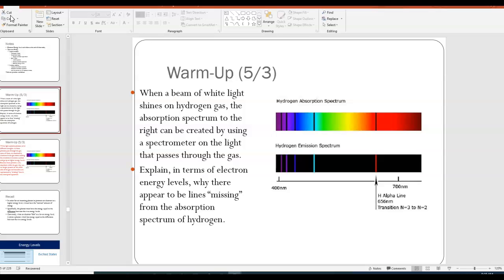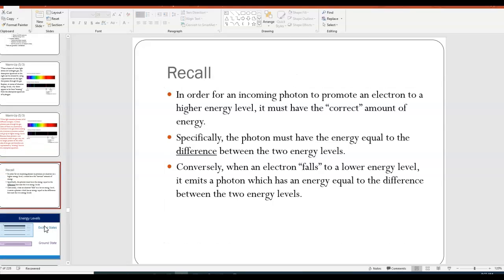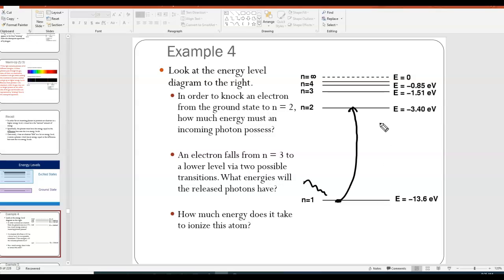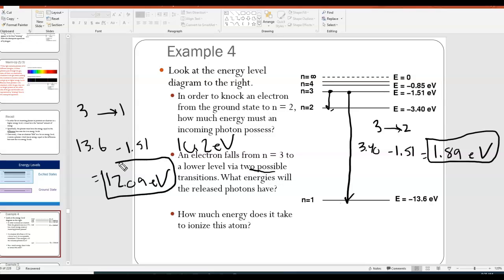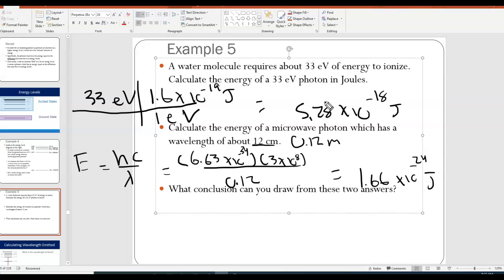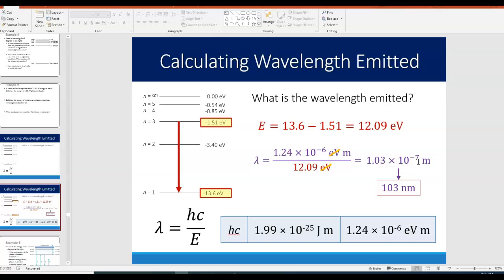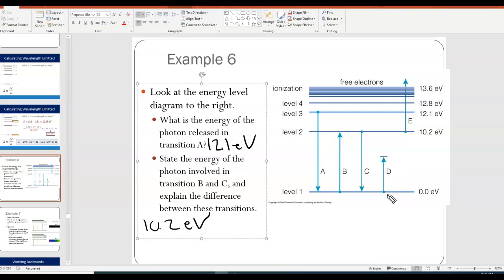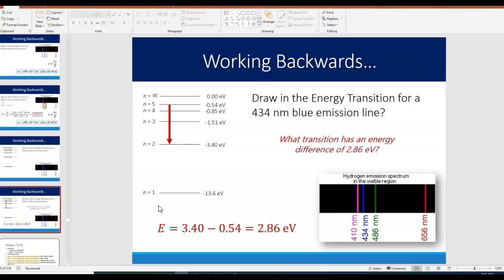IB1: Topic 7.1 Video #11 -Bohr Model Calculations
Bohr Model Calculations